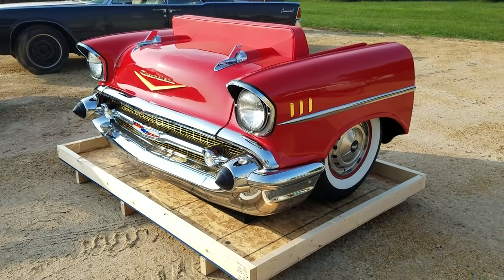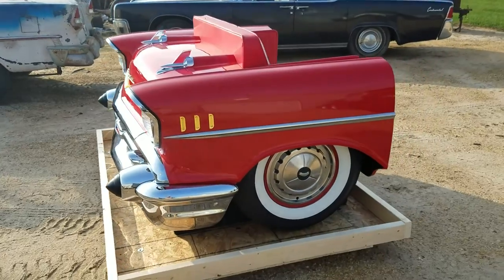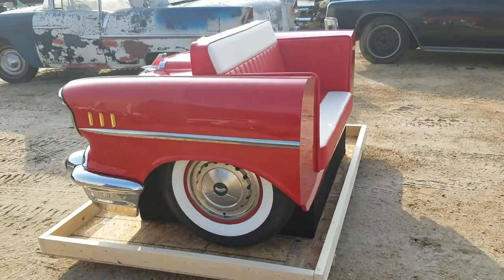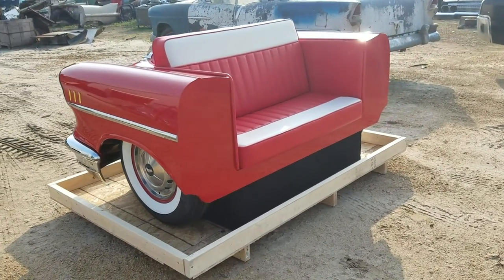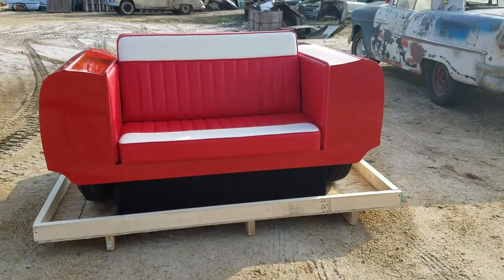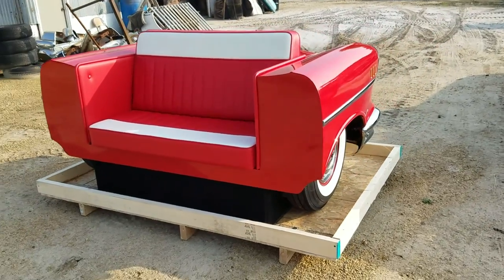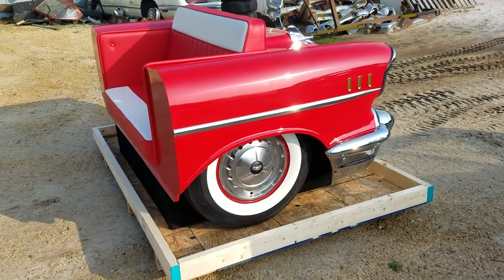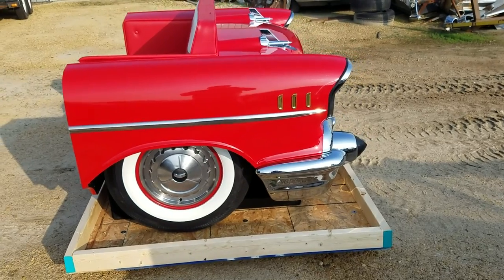1957 Chevrolet Car Couch ~ Car Furniture ~ sweetsofas.com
Made from an original automobile, not a reproduction. Show room restored with all new chrome plating, new anodizing, restored stainless trim, new rubber goods, LED headlights, contract grade upholstery. We offer car furniture from any year, make, and model car. Built in Illinois USA and shipped worldwide.